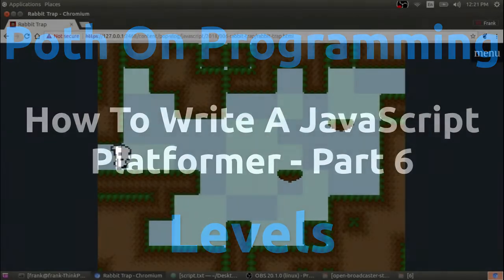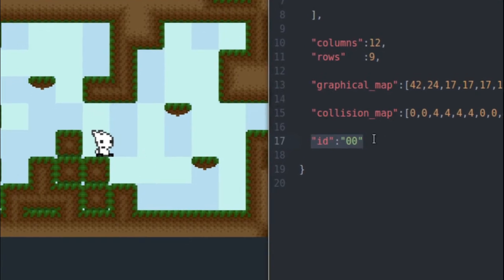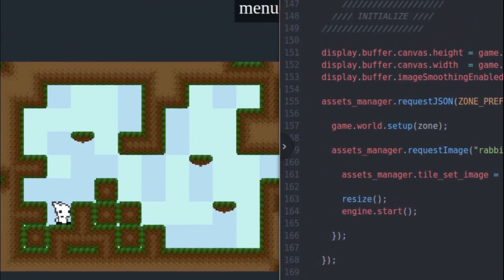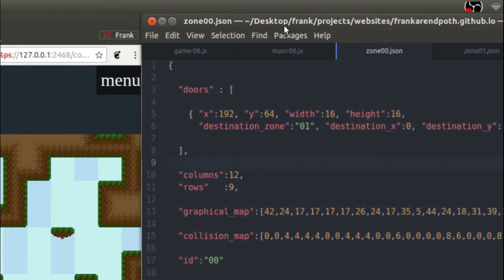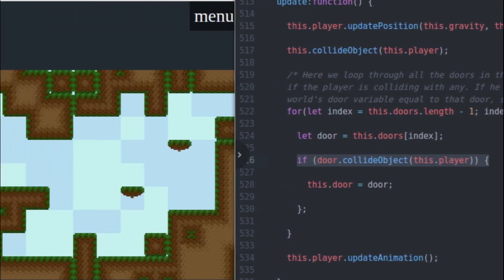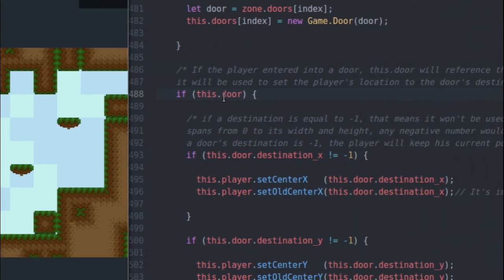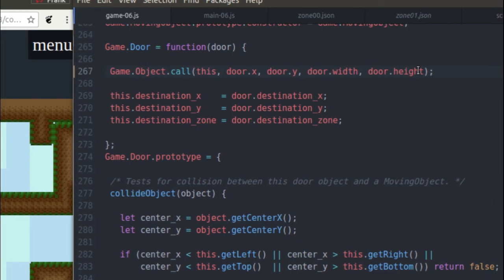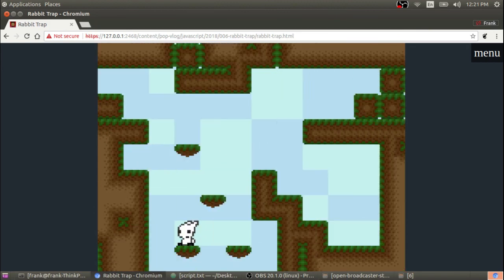How To Write A JavaScript Platformer - Part 6 - Loading Levels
Learn how to load levels for your html5 game in this pure JavaScript game design tutorial. I'll talk about creating JSON level files, loading them with XMLHttpRequest, and using JSON.parse to create a usable JavaScript object to populate the game world with. I'll also talk about collision detection with door objects to trigger level loads.

And check out the source code on my Github